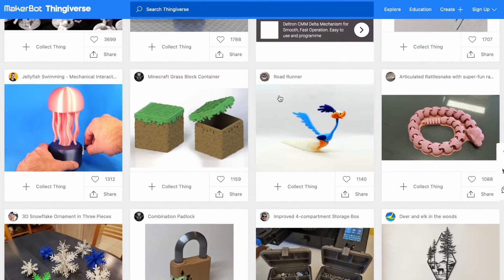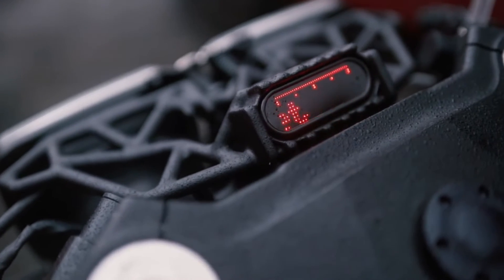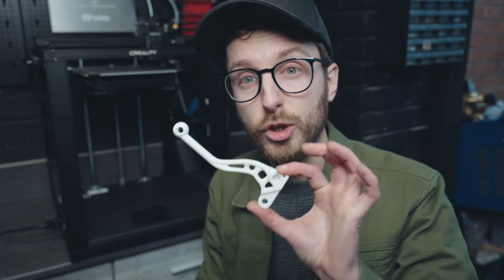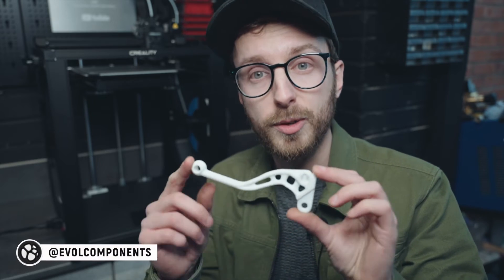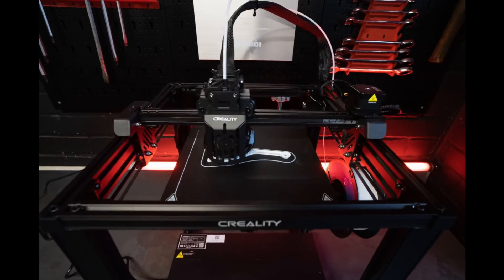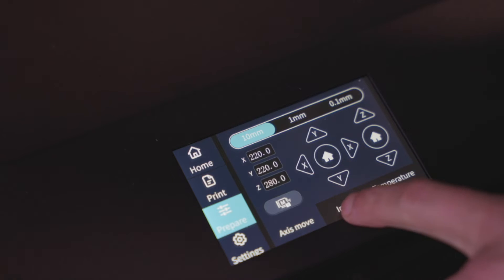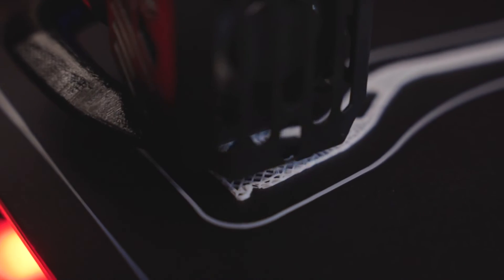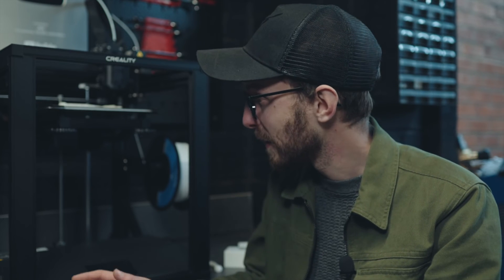3D Printing Motorcycle Parts? - Ender 5S1 - ITS FAST!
The New Creality Ender 5 S1 is a quick machine, but is it good for printing motorcycle parts?

Buy Ender-5 S1 at below offcial store👇🏻to get discounts

MY CAMERA - SONY A7iii:

MY LENSES -
50mm 1.8 Lens:
35mm 1.4 Lens:
18mm 2.8 Lens:

DJI Ronin S:

Rode Wireless Go :

Zoom H1 Audio Recorder :

MOTORCYCLE CLOTHING -